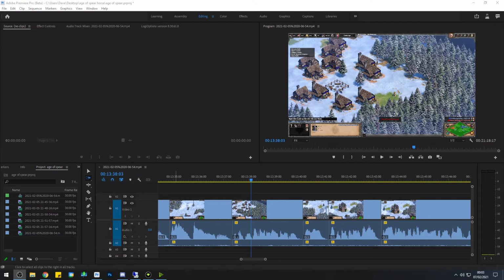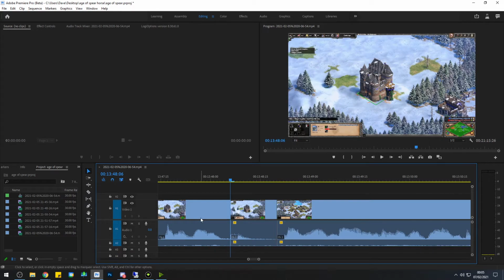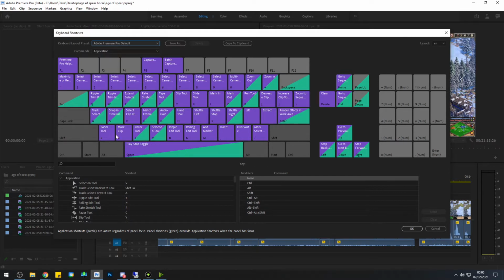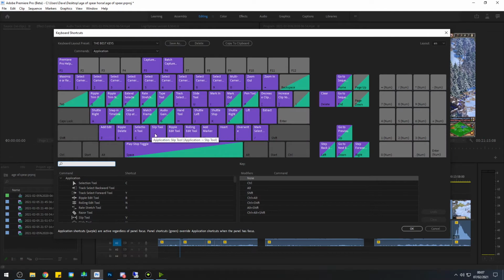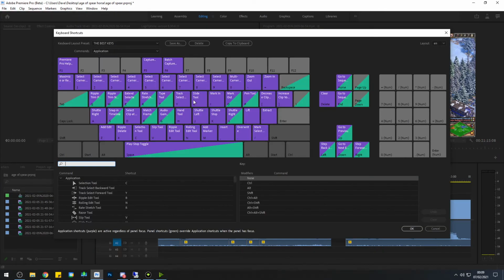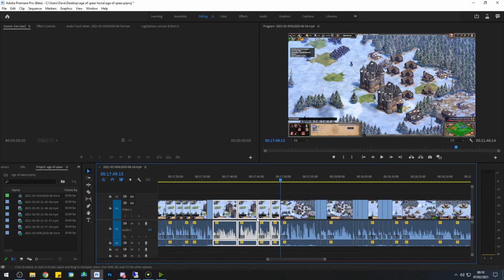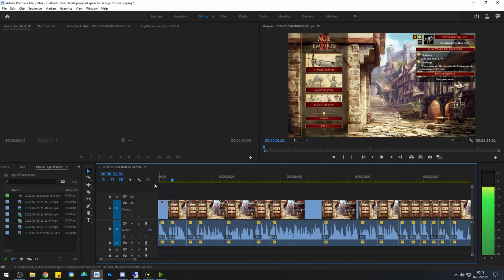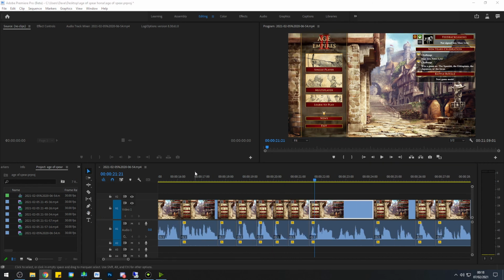ADOBE PREMIERE Most TIME Efficient Setup - GUIDE/TUTORIAL/PRO KEY BOARD SHORTCUTS